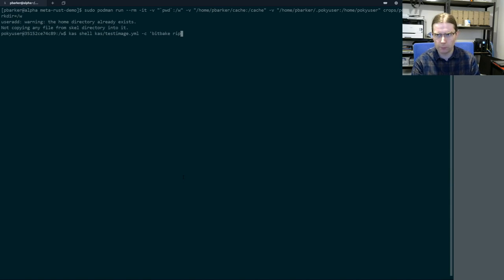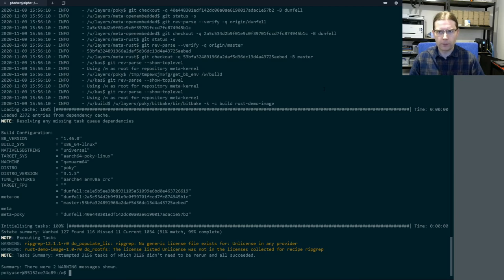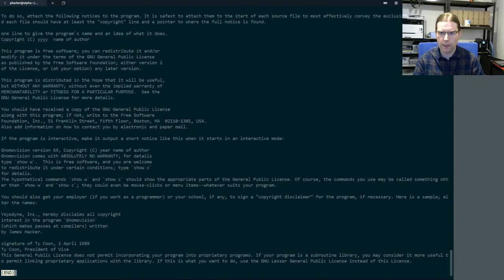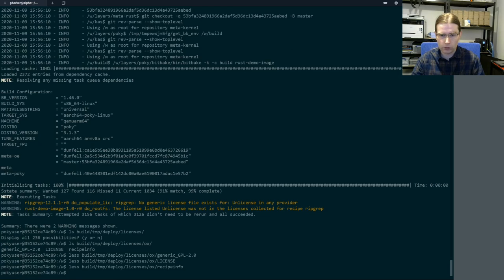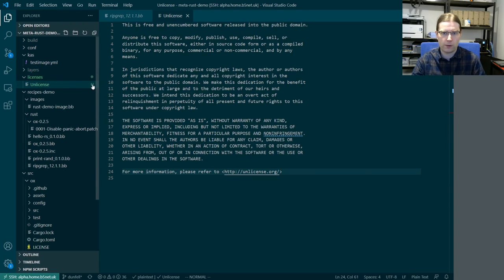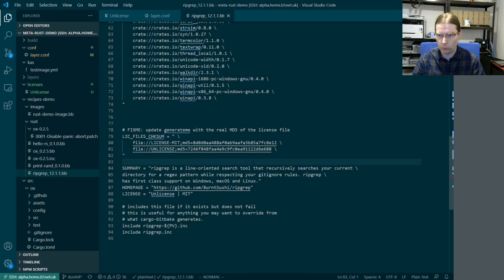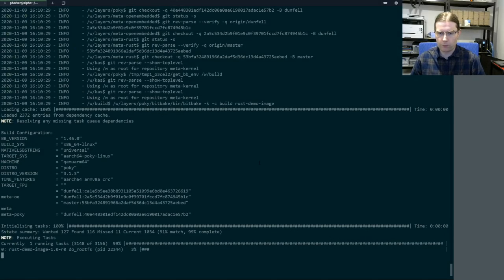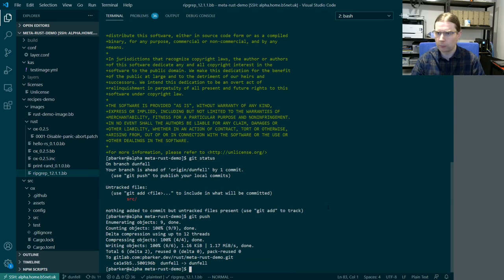Adding common licenses to a Yocto Project layer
In this video I'm resolving the warning messages which were issued when I built ripgrep via bitbake in my previous video. These messages occurred as none of the layers I'm using included a copy of the generic text for one of the licenses used by ripgrep (the Unlicense). So to solve this I add a common license text directory to the meta-rust-demo layer and include a copy of the Unlicense text. After these changes the warnings no longer appear.

Along the way I discuss the background to these changes, including what SPDX license identifiers are, what generic license text is and why we need to capture it. I also use the "cleansstate" task on the ripgrep recipe to ensure that the application will be rebuilt from scratch so that I can see the warning messages which were printed in the previous video.

Hopefully this video will improve your understanding of how Yocto Project handles license text and what to do if you see similar license warnings in your own layers.

To see the state of the meta-rust-demo layer at the end of this video, go

00:00 - Initial investigation
06:29 - Adding license text to meta-rust-demo
14:40 - Why do we need the license text anyway?
17:33 - The end